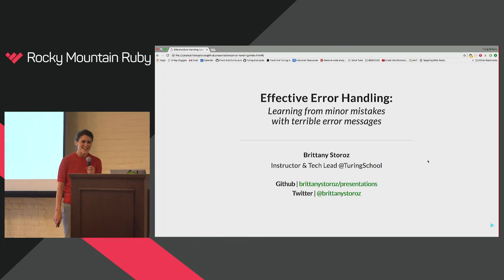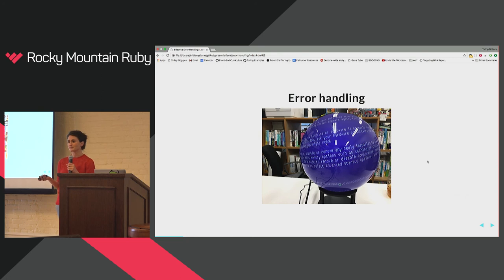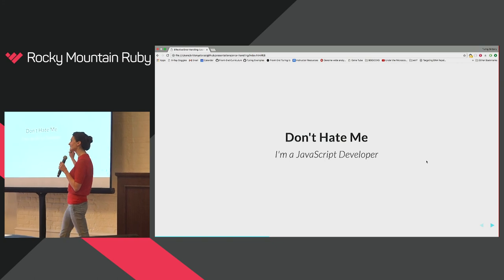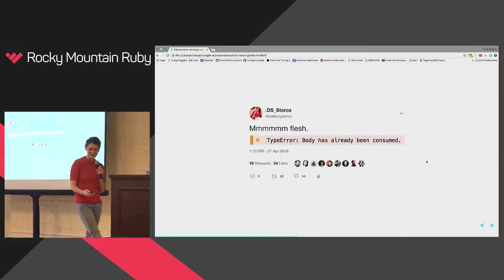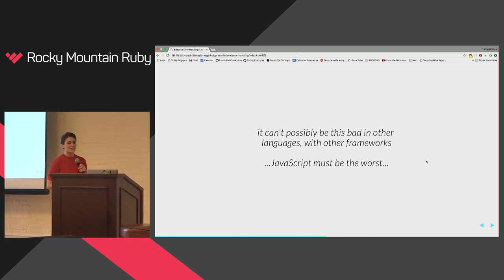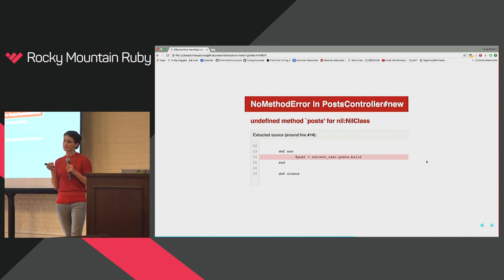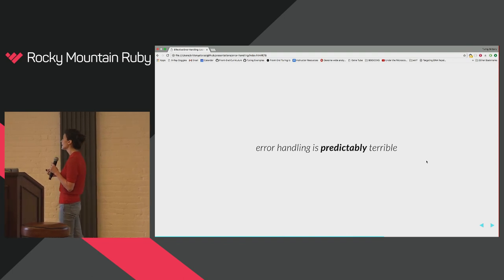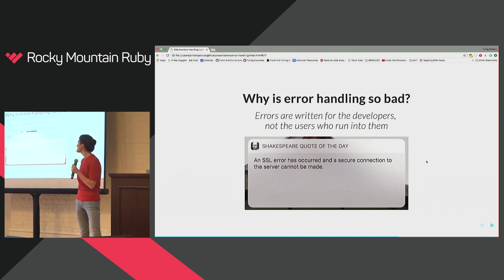Rocky Mountain Ruby 2017 - Comparative Error Handling... by Brittany Storoz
Rocky Mountain Ruby 2017 - Comparative Error Handling: Learning from Minor Mistakes with Terrible Error Messages by Brittany Storoz